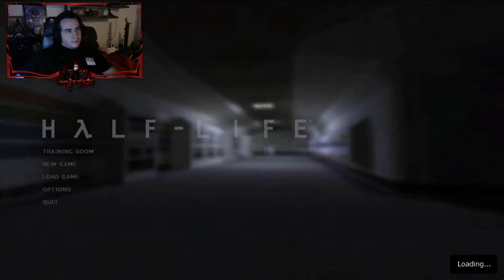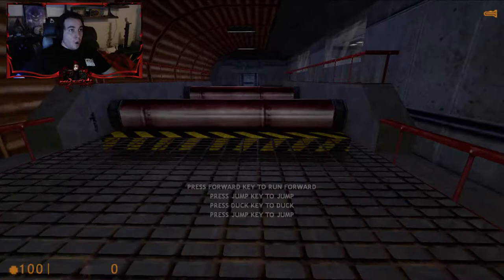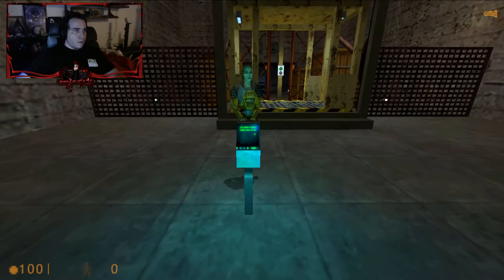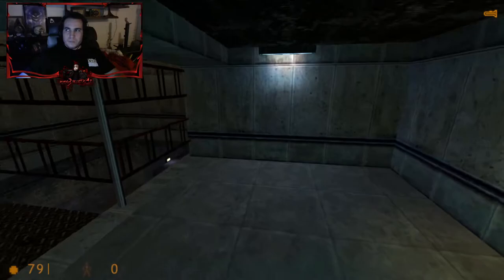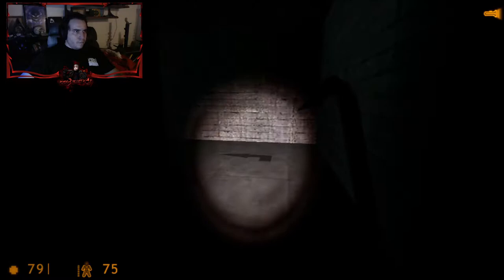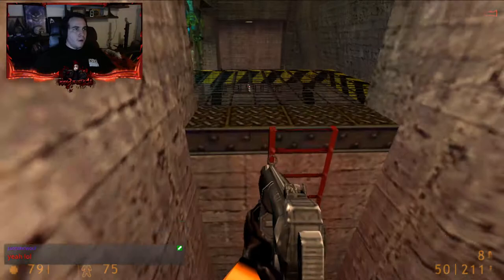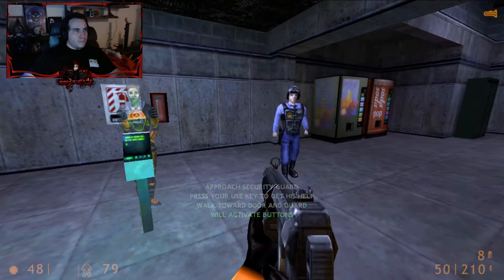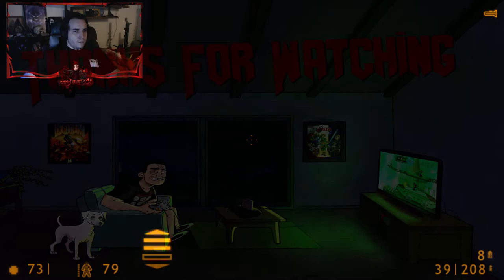Let's Play (Blind) Half-Life | Imagine Dying During Training | Part 1 Hazard Course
So I have played Half-Life ( Half-Life Source apparently lmfao) before but I have never beaten it. I was on the mission (Unforeseen Consequences) and a viewer let me know that I was playing the Source version of Half-Life (mixed reviews) and not the actual steam version or something lol. So I bought Half-life (Overwhelmingly Positive reviews) and just thought you guys should know. From Hazard Course to Unforeseen Consequences it will be Source version and the rest of the videos will be actual Half-life.

Named Game of the Year by over 50 publications, Valve's debut title blends action and adventure with award-winning technology to create a frighteningly realistic world where players must think to survive. Also includes an exciting multiplayer mode that allows you to play against friends and enemies around the world.

Graphics Card: MSI Gaming Geforce GTX 1080

CPU: Intel Core i7-8700

Motherboard: MSI Gaming  Z370

Case: Phanteks Eclipse P400 Steel ATX

Headset: HyperX Cloud II

SSD: Seagate Firecuda 2TB

RAM: Corsair Vengeance RGB Pro 16GB

CPU Cooler: Be Quiet! Dark Rock 3

Power Supply: EVGA 750 80+ Gold